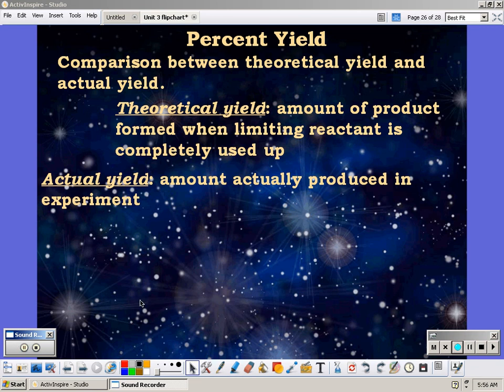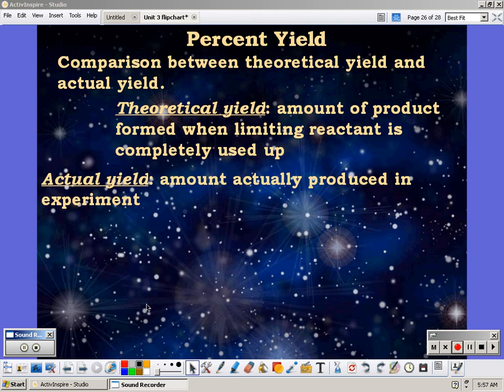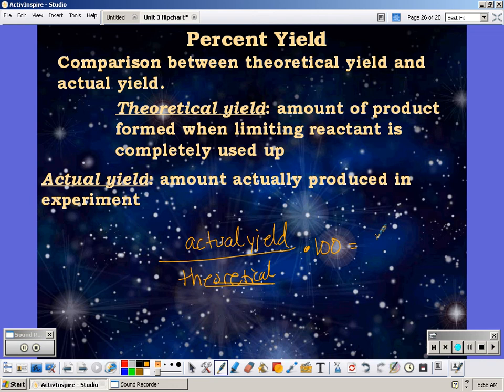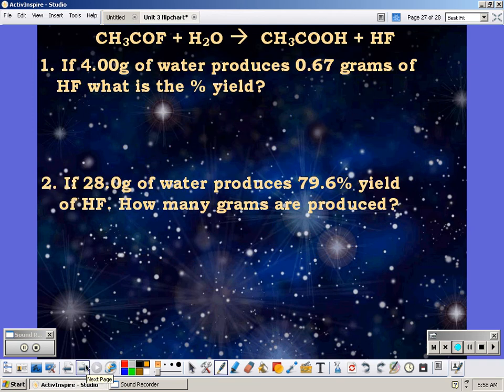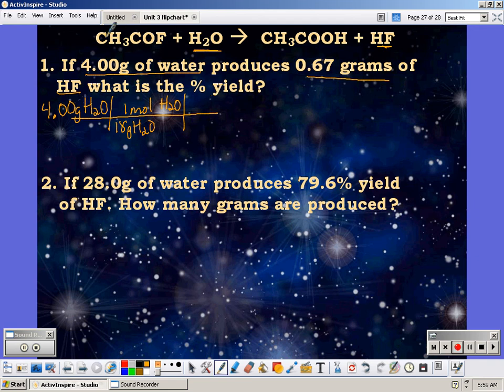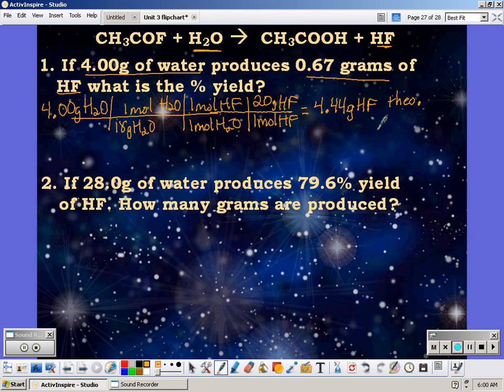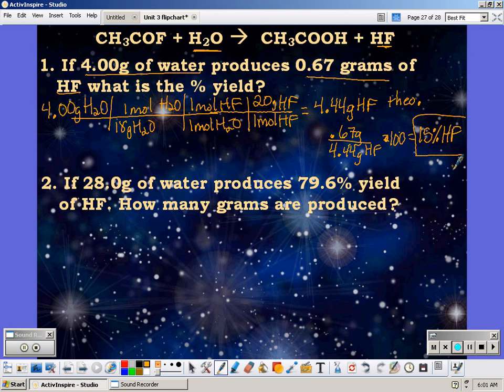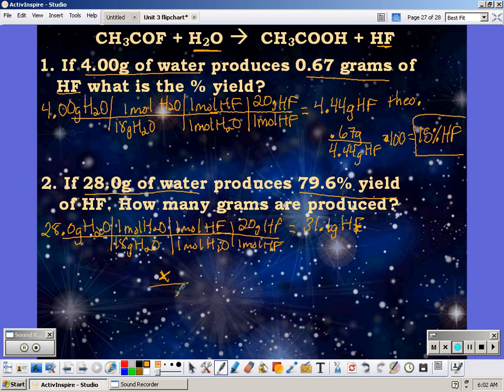AP Chem Percent Yield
AP Chem Unit 3 Video 4